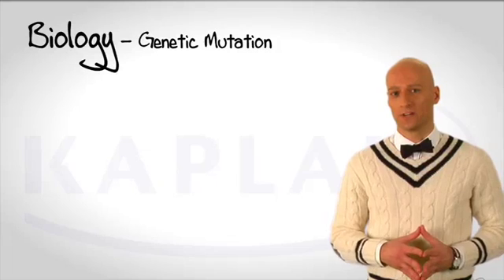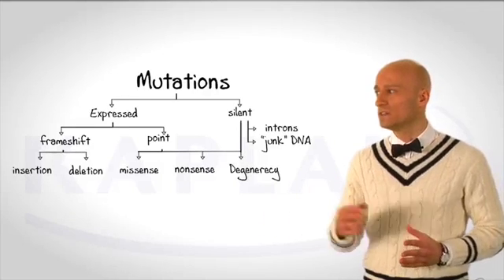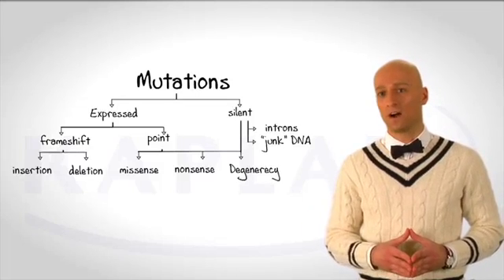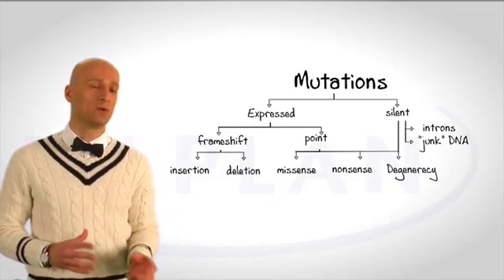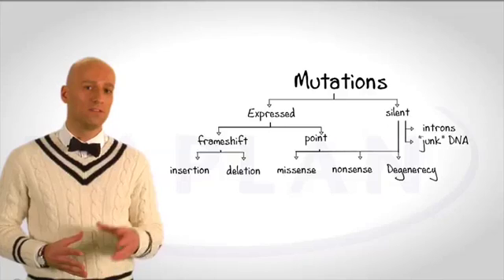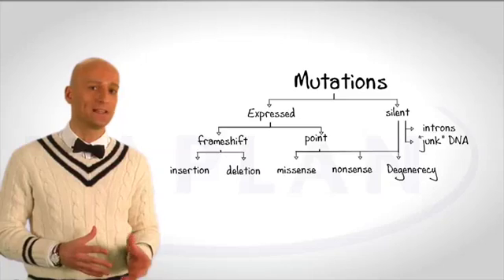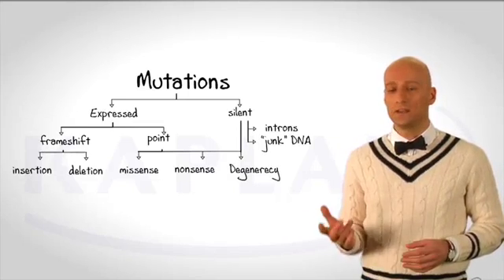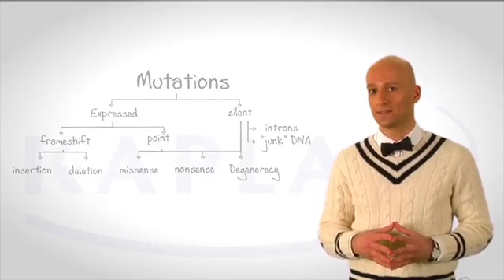MCAT Biology: Genetic Mutations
In this MCAT study guide video from the Kaplan MCAT course, Dr. Jeff Koetje discusses genetic mutations from within the topic of molecular genetics, which has become an increasingly important topic in the Biological Sciences section of the MCAT.

Note that the MCAT tests critical thinking, not just science recall, mastery of certain science concepts is a prerequisite for the test.